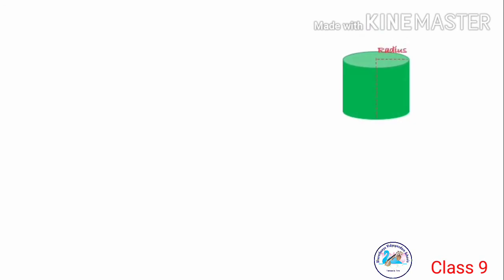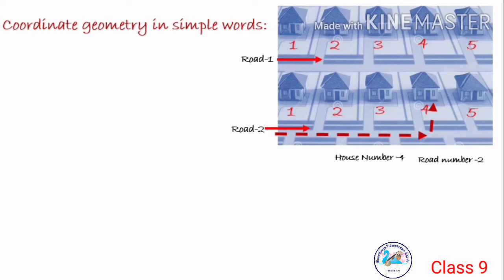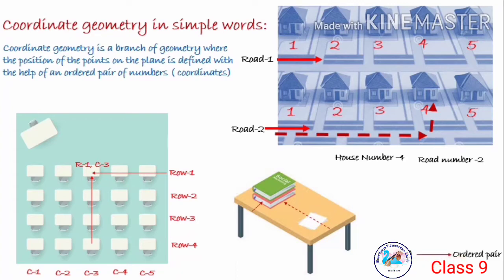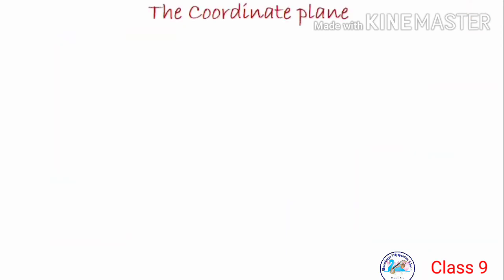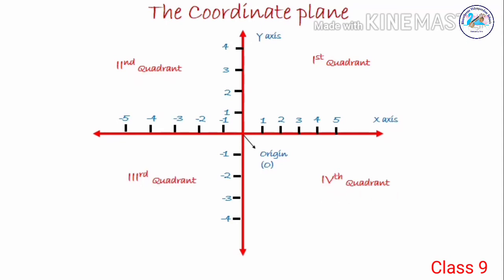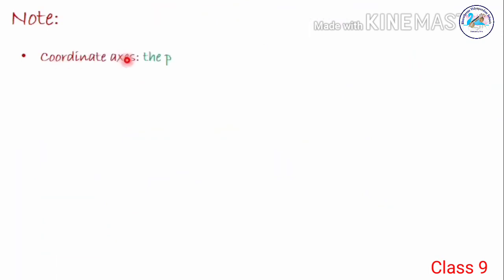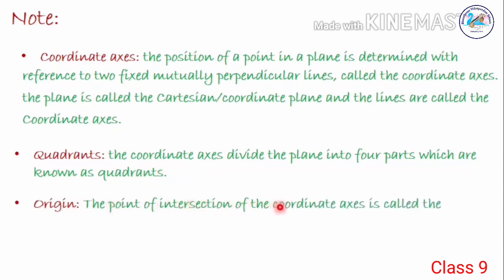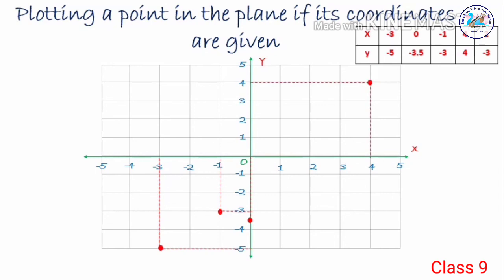Class 9 Coordinate Geometry part 1